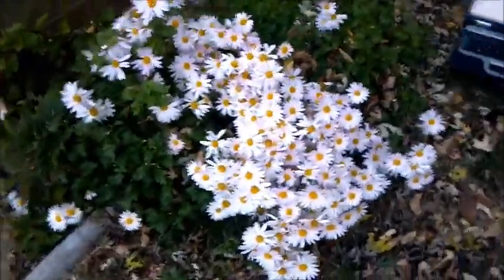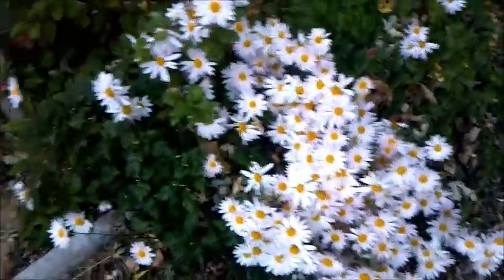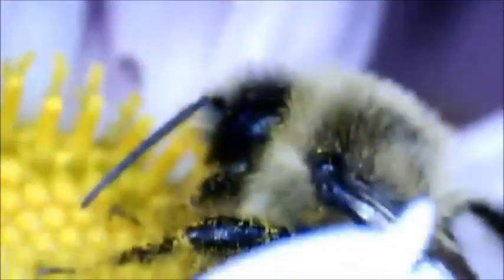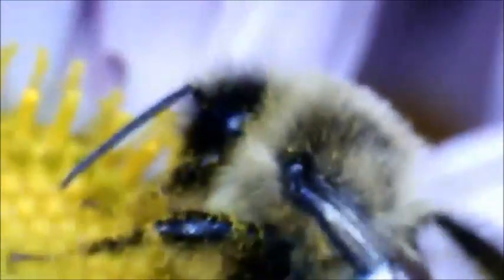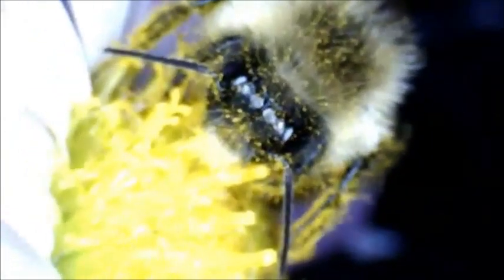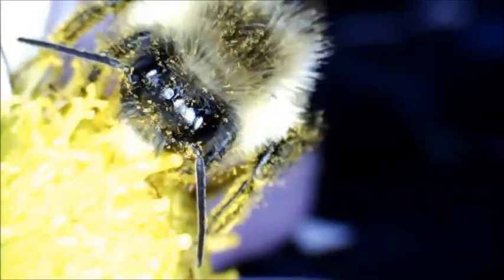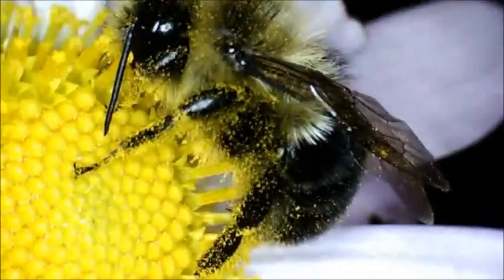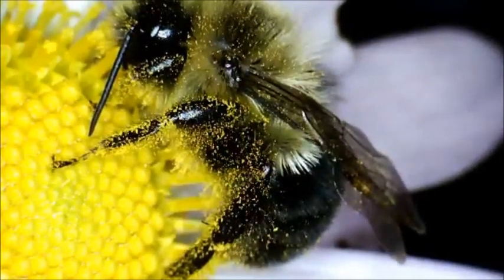Bees and a Bug Under a Microscope in my Garden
I bought myself a USB microscope and decided to get some video of the insects in my garden. You can see a bee pollenating a flower, a fly of some kind eating pollen, and other cool stuff